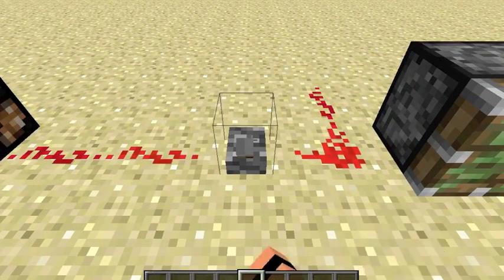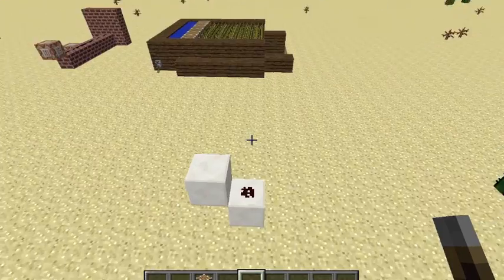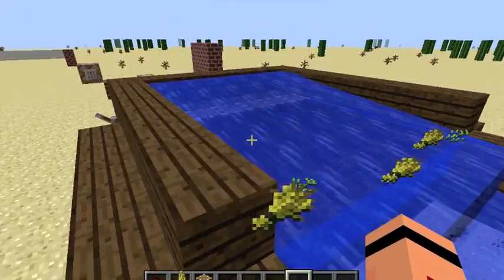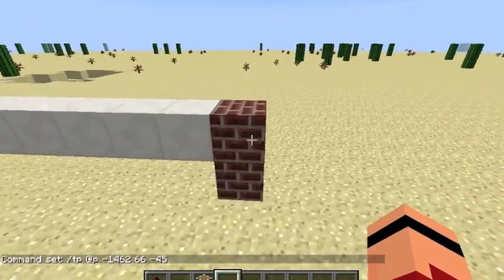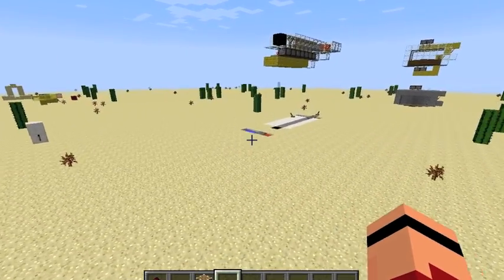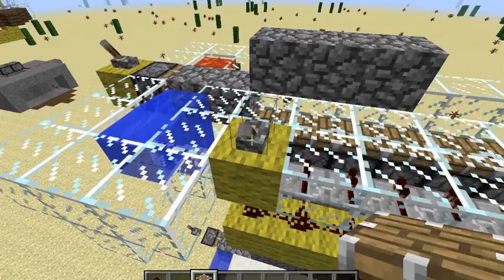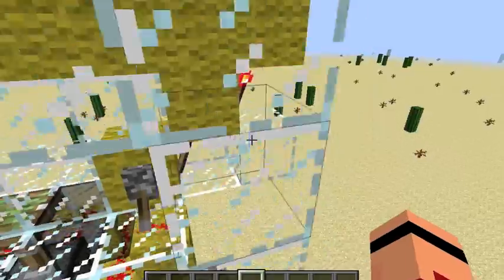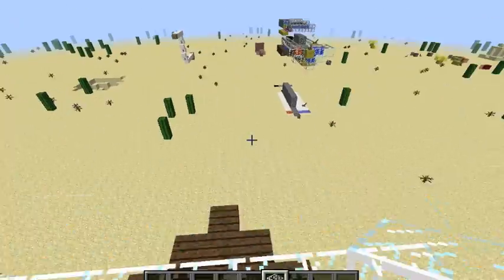Redstone Tutorials! Ch3 and Ch4 Uses of Redstone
Hey Guys here is the next installment to redstone tutorials where I cover some basic mechanics you can build using redstone. I go from doors and harvesters, to vertical inclines and wall generators. Watch and see how there made in this chapter of redstone tutorials.